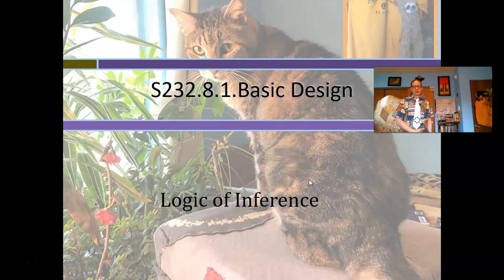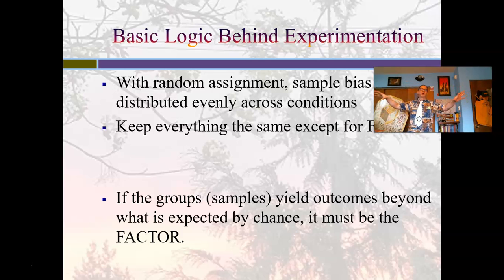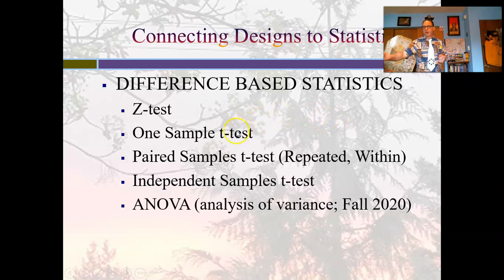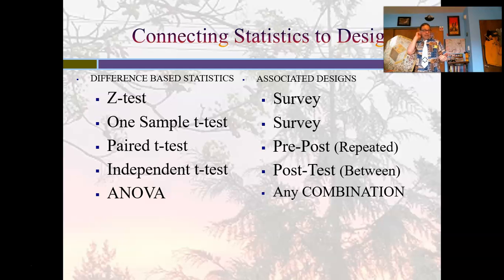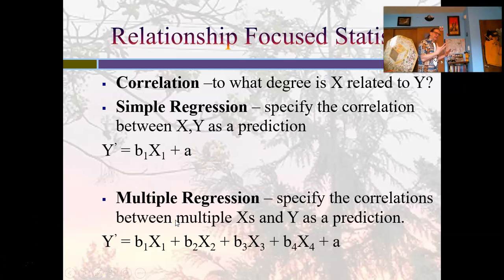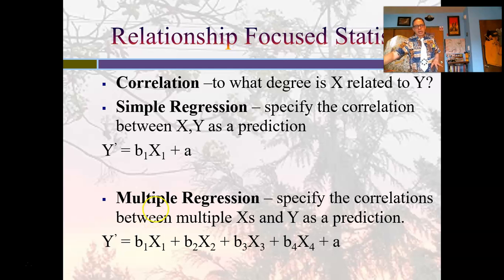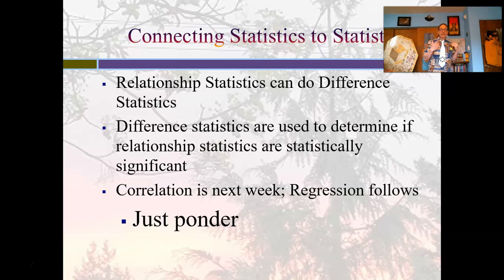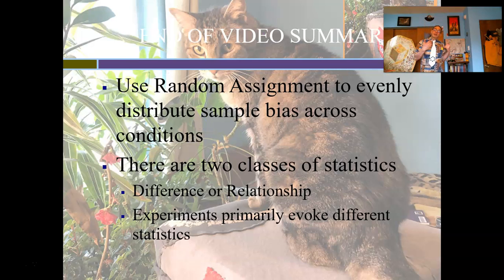s232 8 1 C&B ExperimentalDesign